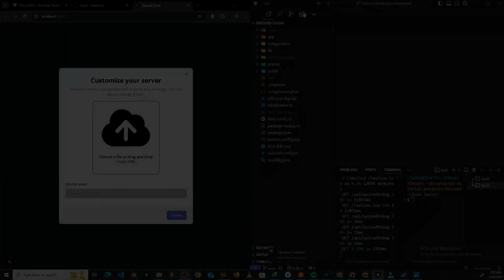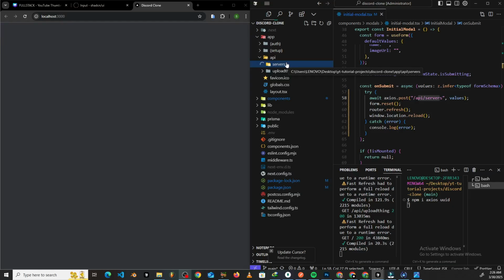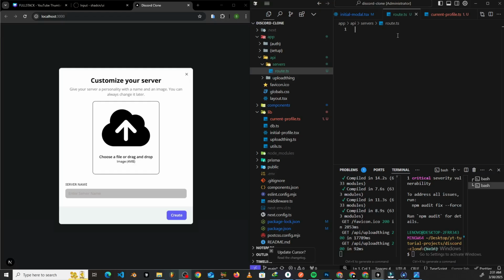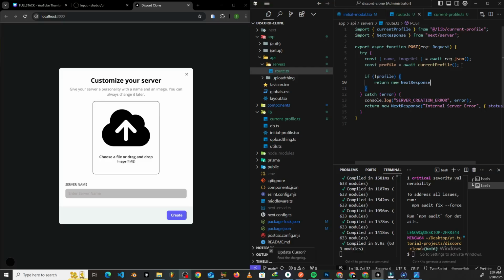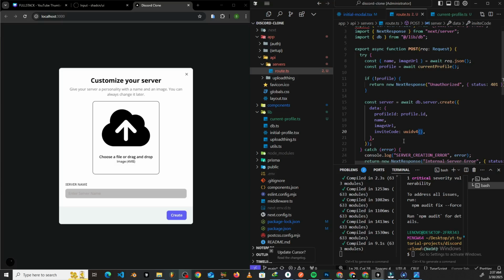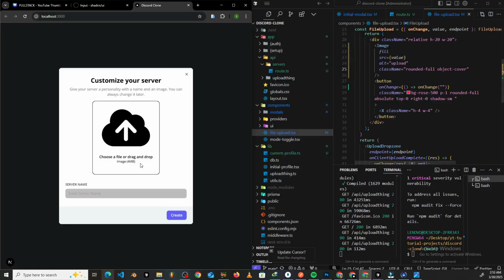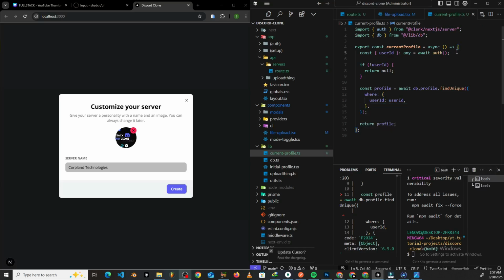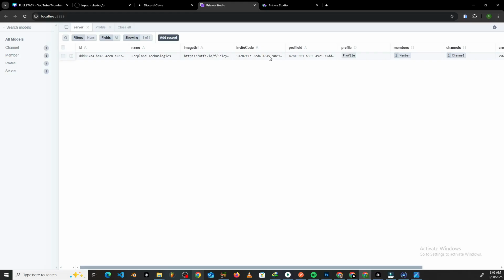Build A Realtime FullStack Discord Clone w/NextJS 15 & MySQL | #9 Server Creation API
In this video, we go ahead to learn how to create a document into our SQL database by implementing our create server API.